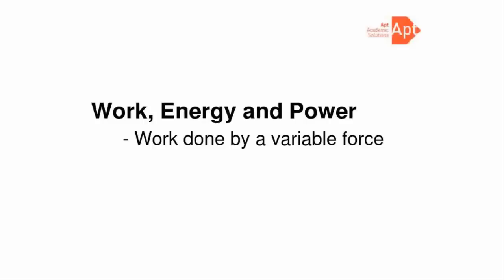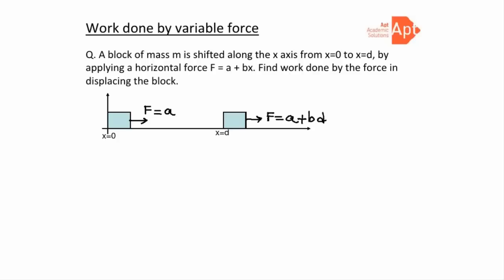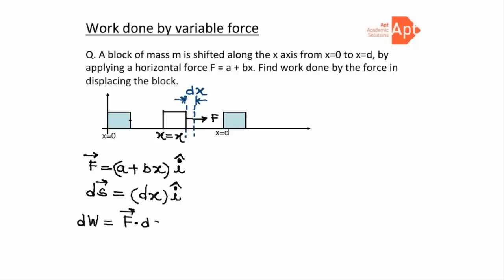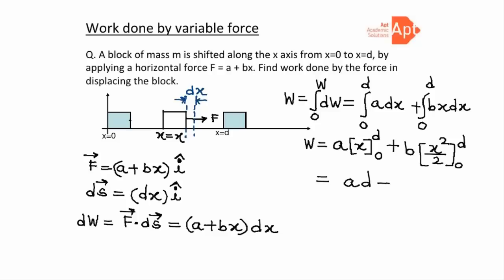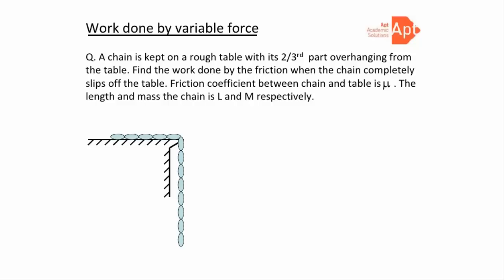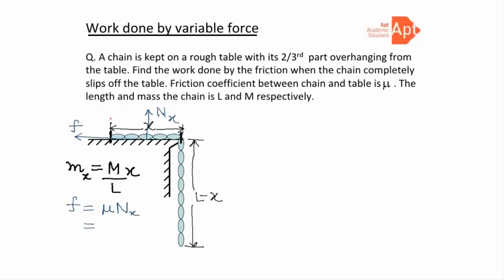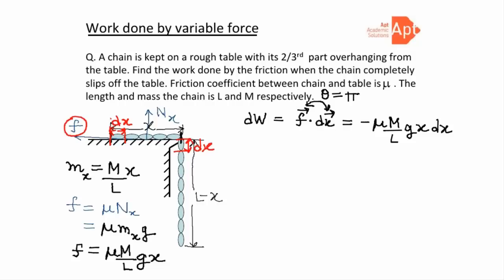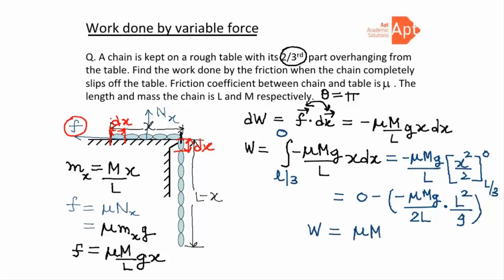IITJEE | Work Power Energy | Work Done By Variable Force